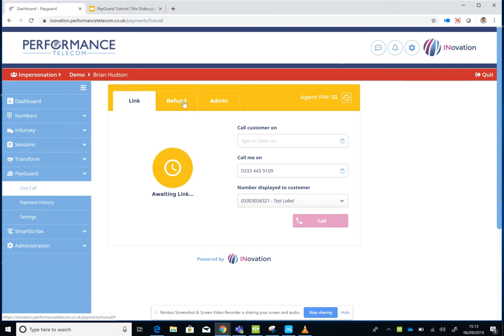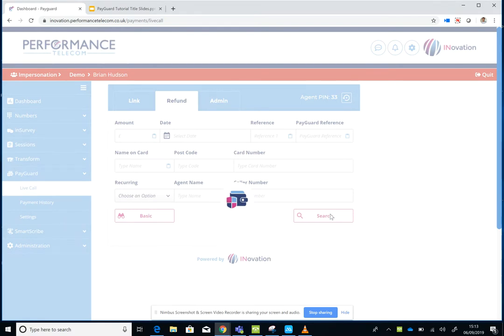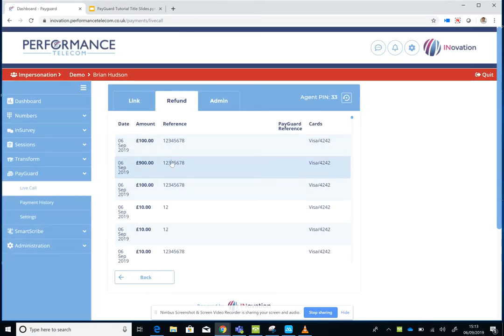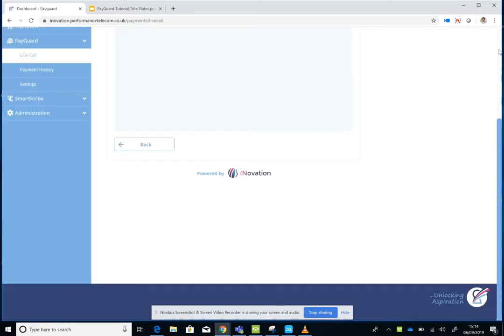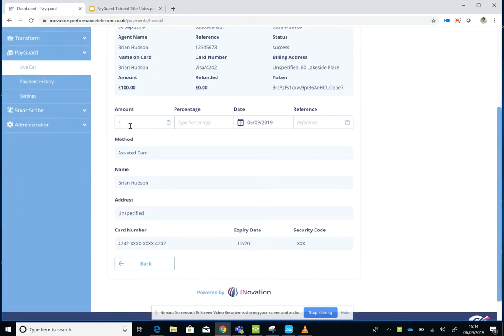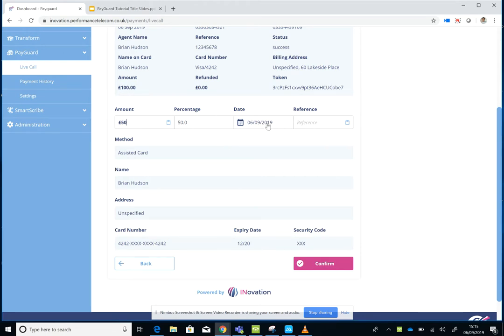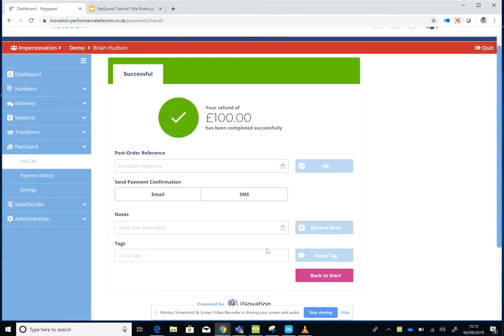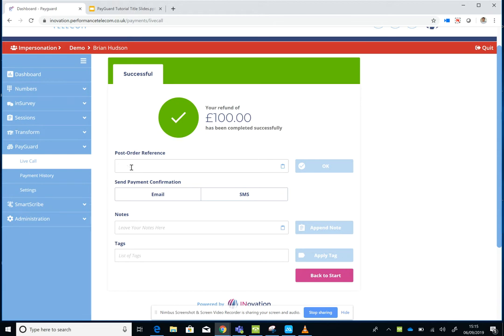Processing a Refund in PayGuard